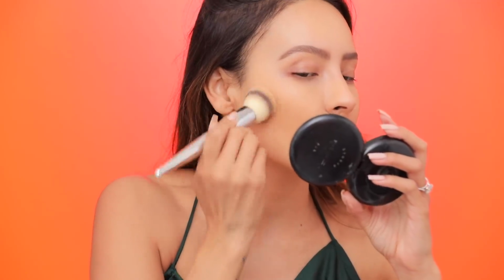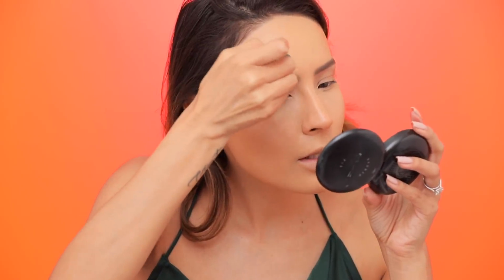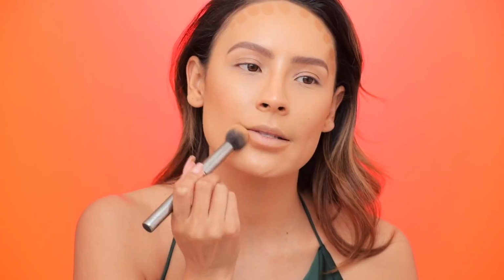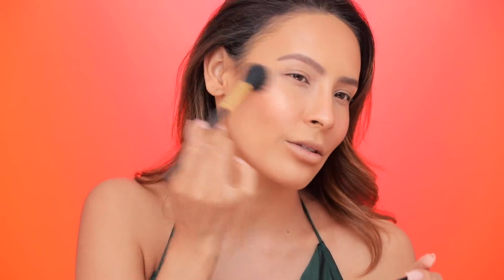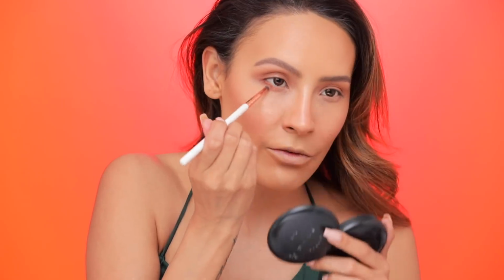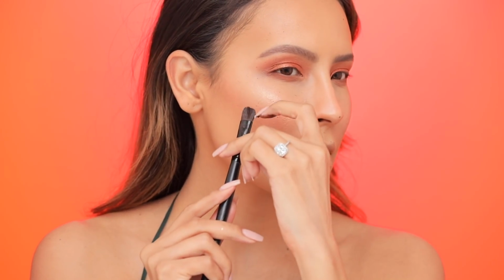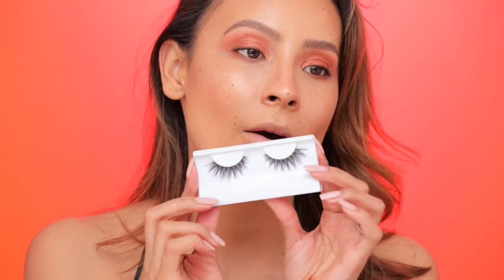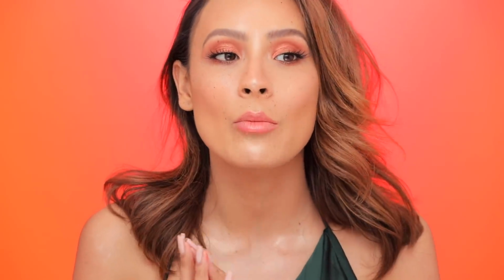FRESH PEACHY SPRING LOOK + FAUX FRECKLES | DESI PERKINS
❤️ PRODUCTS MENTIONED: ❤️

LANCOME TEINT IDOLE ULTRA LONG WEAR FOUNDATION - 410 BISQUE W

LANCOME TWEINT IDOLE ULTRA FOUNDATION STICK - 410 BISQUE W

CHARLOTTE TILBURY AIR BRUSH FLAWLESS FINISH SKIN PERFECTING MICRO-POWDER - 002 MEDIUM

EYES:

PAT MCGRATH LABS MTHRSHP SUBLIME BRONZE AMBITION EYESHADOW PALETTE

MAYBELLINE X MAKEUPSHAYLA VOLUM’ EXPRESS THE COLOSSAL BIG SHOT MASCARA  - BLACKEST BLACK

BENEFIT COSMETICS KA-BROW! CREAM GEL #4

LIP:

DIOR ADDICT LIP TATTOO COLOR JUICE - LIMITED EDITION - 341 LITCHI - SOFT ORANGERY PINK

DIOR ADDICT LIPSTICK - LIMITED EDITION - 438 ORANGE WAVE - EFFERVESCENT ORANGE

INSPO BY @JADYNNGO ON INSTAGRAM

🎧 Music Used 🎧

MONSTERCAT // STEPHEN - STAY (FEAT. LINDSEY COOK)